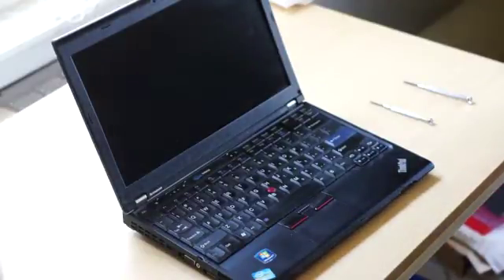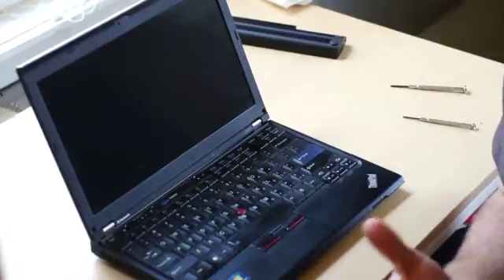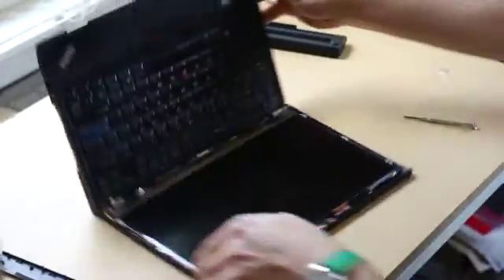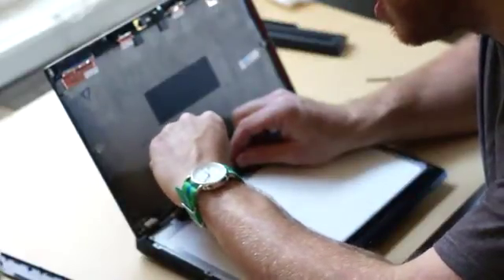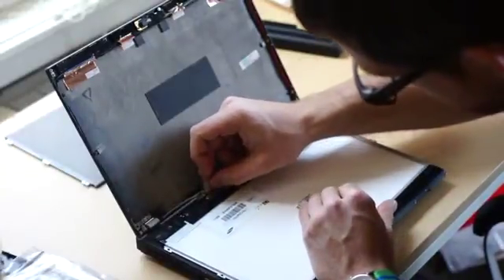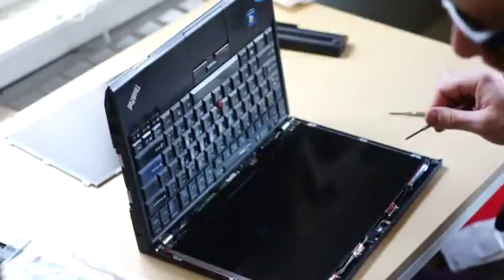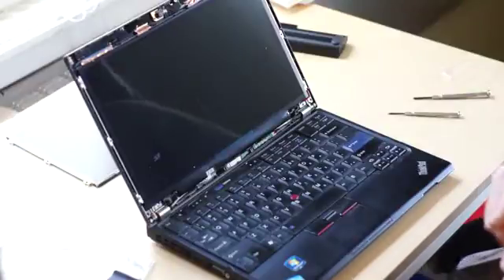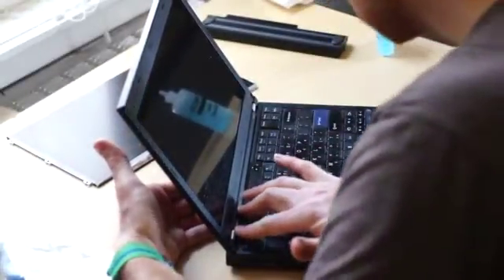Laptop screen replacement / How to replace laptop screen Lenovo X220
on a Lenovo x220 4286CTO